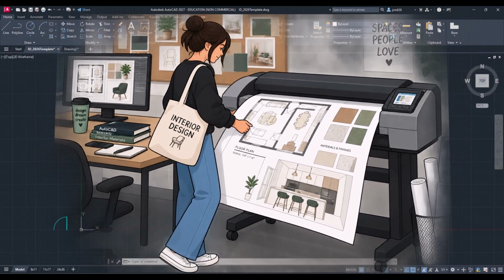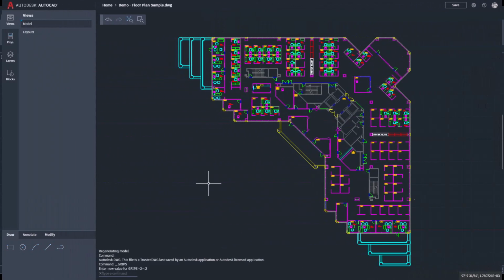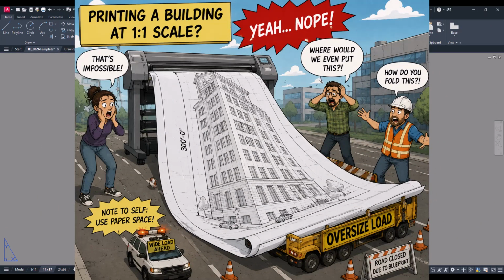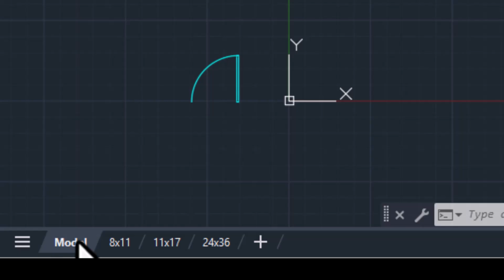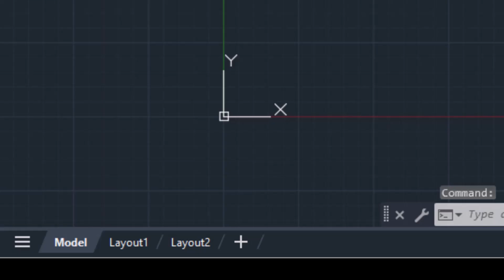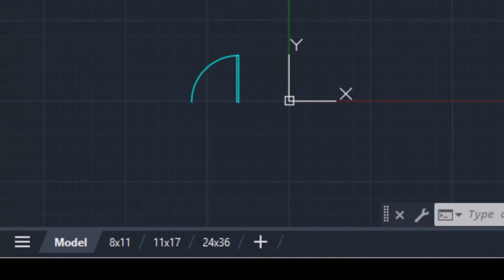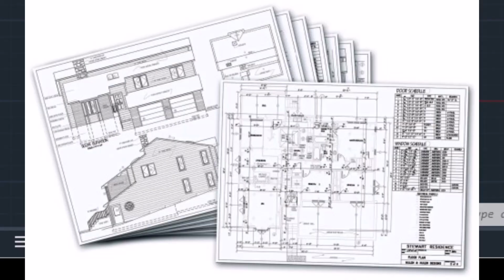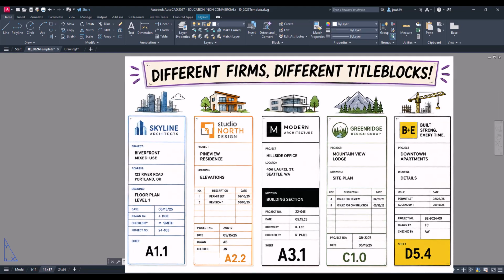Draft Like a Designer - Section 5: Model Space VS Paper Space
Confused about Model Space vs. Paper Space in AutoCAD? You’re definitely not alone! In this beginner-friendly AutoCAD tutorial, I’ll break down the difference between these two essential workspaces and explain when—and why—you use each one.

Think of it this way: Model Space is where you BUILD. Paper Space is where you PRESENT.

You’ll learn how to:
✦ MODEL SPACE – Create your actual drawing and design at full scale
✦ PAPER SPACE – Set up your drawings for presentation and printing
✦ Understand the difference between your drawing and your finished document
✦ Work with LAYOUTS and sheets
✦ Add and organize TITLE BLOCKS
✦ Prepare your drawings to become part of a professional construction document set
✦ Understand how Model Space and Paper Space work together in a real-world design workflow

Understanding this relationship is a major step toward moving from simply drawing in AutoCAD to creating professional documents that can actually be presented, shared, and printed.

Perfect for AutoCAD beginners, interior design students, architecture students, design students, and anyone learning how to create professional CAD documents.

Part of my Draft Like a Designer: AutoCAD for Interior Designers tutorial series from Electric Spectrum Studios. Learn AutoCAD step by step and build the skills you need to draft with confidence.